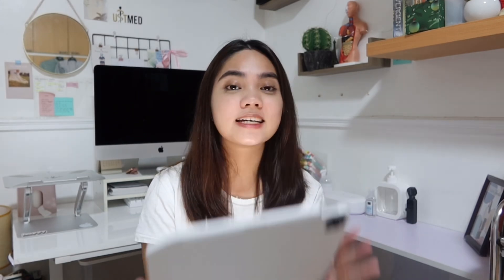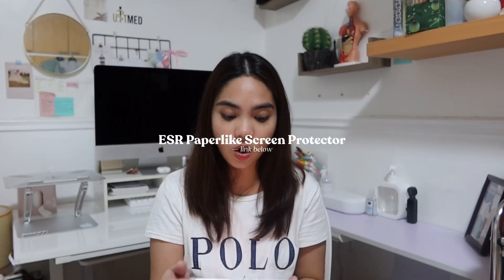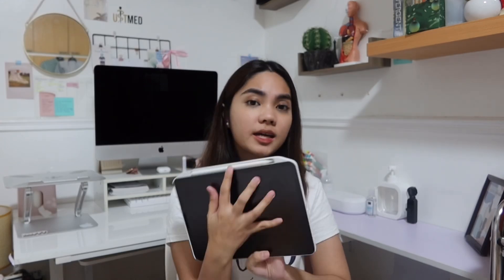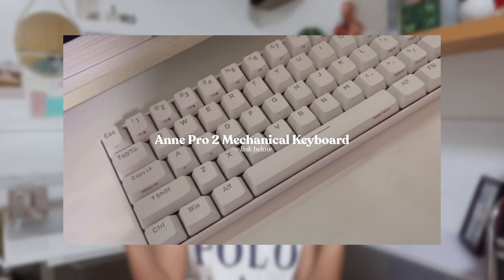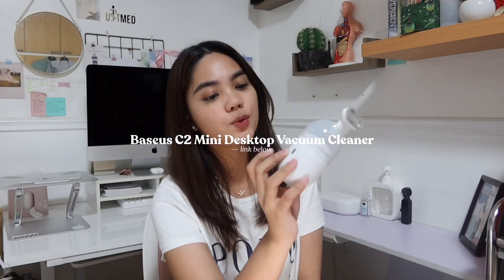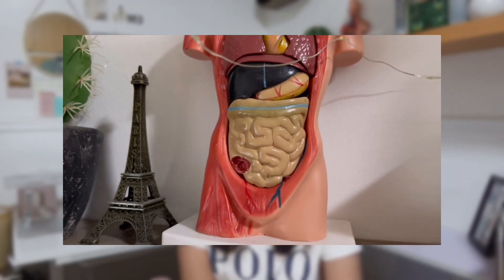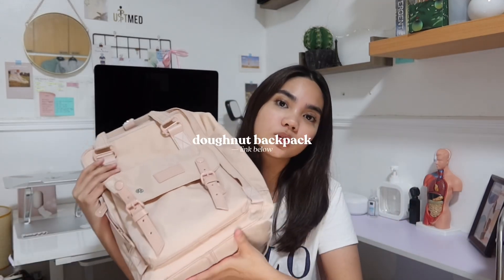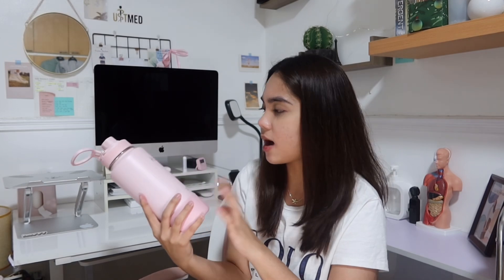med school vlogmas 🛒 12.12 school recos (ipad, desk set up, suture kit, etc) / kristine abraham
hi! ♡ sharing with you guys my 12.12. recos! ily and stay safe everyone! ♡

Students can enjoy discounts & exclusive offers through Power Mac Center's Education Team.

socials:
instagram. @kristineabraham
tiktok. @tingabraham
twitter. @tinggabraham
facbook. Kristine Abraham

frequently asked:
age. 25
school and year. UST MED; 4th yr as of this video
premed. BS Pharmacy
ipad. 11 inch M1 iPad Pro 2021
camera. Canon G7X Mark III; DJI Osmo Pocket
editing software. Vllo; iMovie

subcount: 27,703 ♡